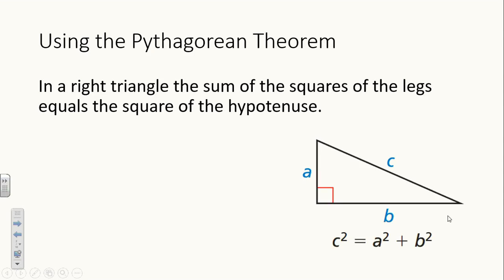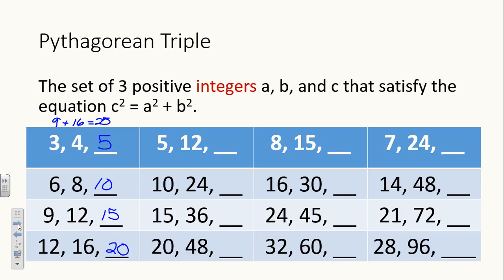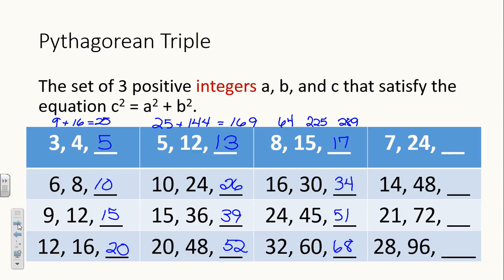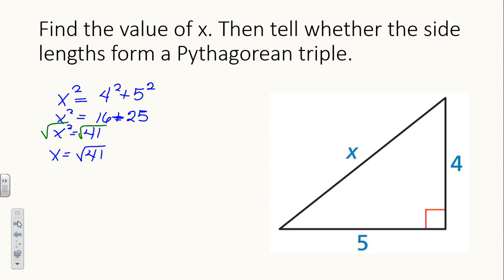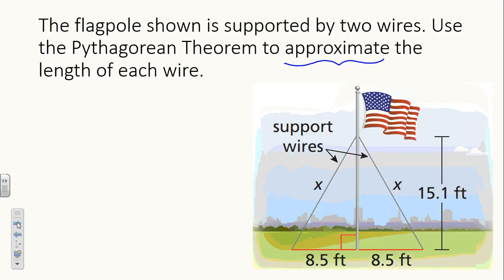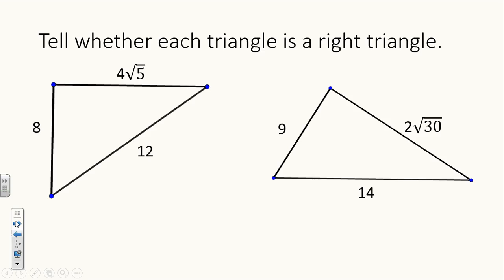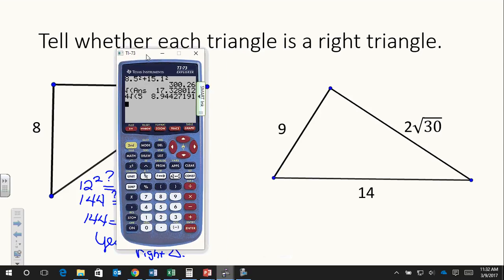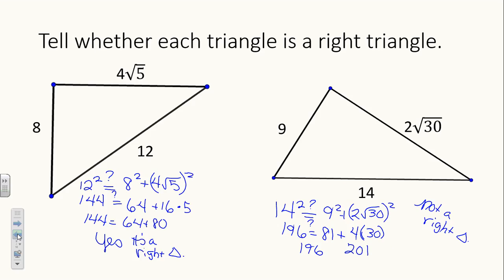The Pythagorean Theorem and its Converse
Apply the Pythagorean Theorem, learn about Pythagorean Triples, and use the Pythagorean Theorem to determine if a triangle is right, acute, or obtuse.